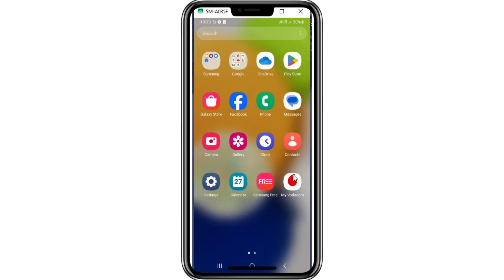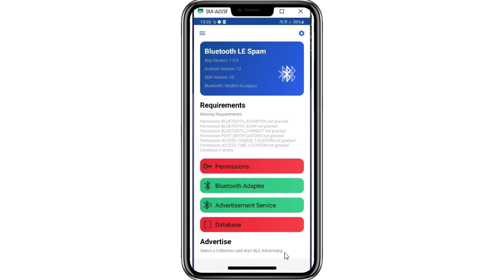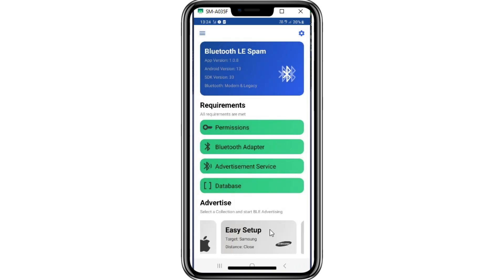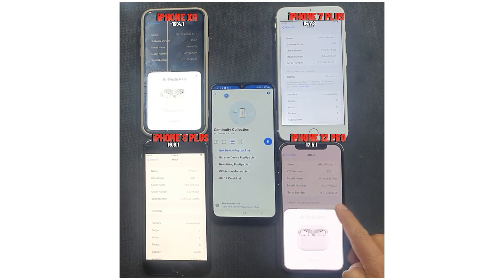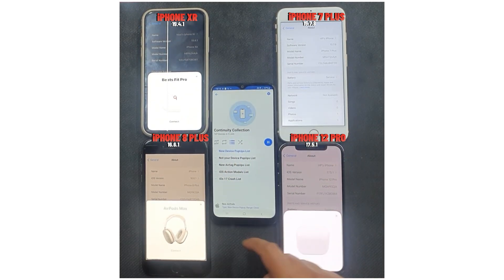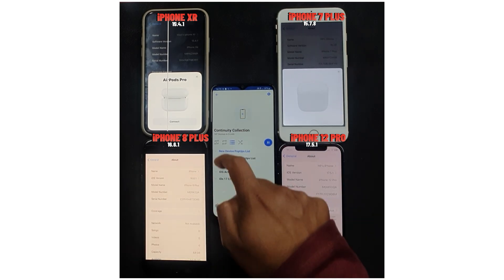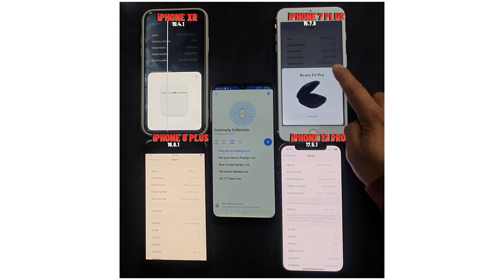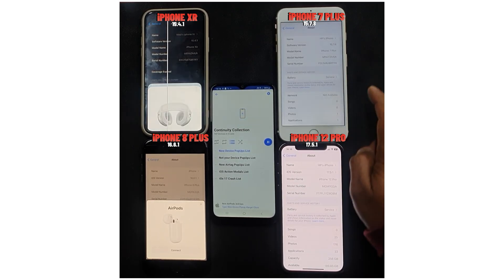Bluetooth LE Spam On All iOS | How to Spoof From Android to iPhone iOS 15 & 16 and 17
In this video i am testing the BLE soam android app to check it on different iphones on different version of iOS ,,,just to check in which version and in which models of iphone ,,BLE spam app send faster notifications,,
i am  testing it on
iphone 7 plus ios 15.7
iphone 8 plus ios 16
iphone XR ios 15.4
iphone 12 pro ios 17